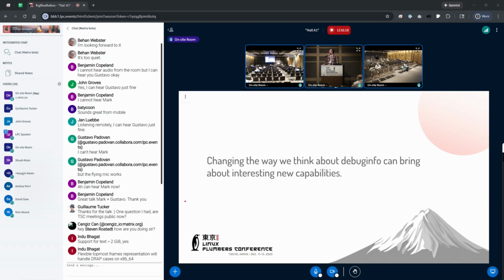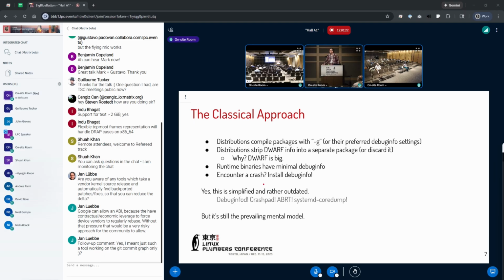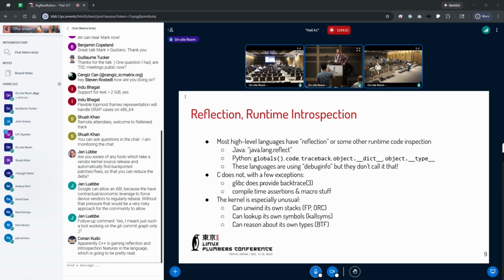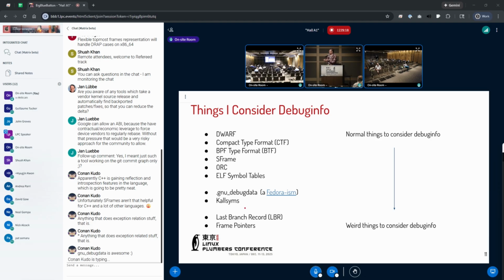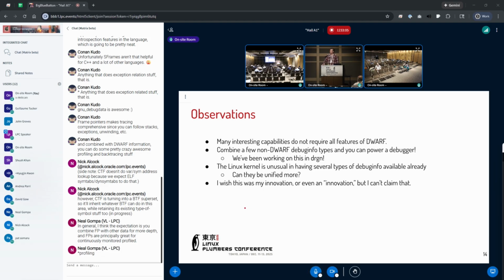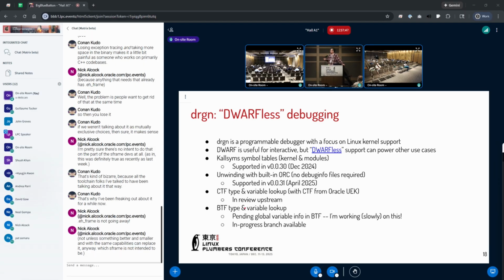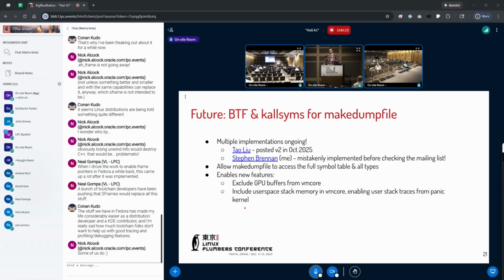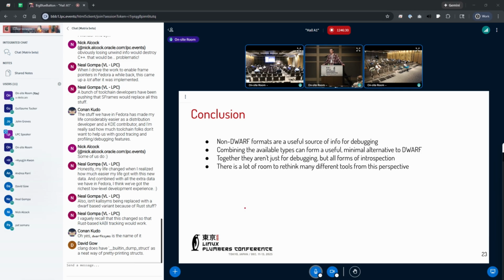Rethinking Linux tools with Compact Debuginfo Formats - Stephen Brennan (Oracle)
The last several years have seen the creation or revival of many compact debuginfo formats. DWARF debuginfo is large and detailed, and it is usually stripped and shipped separately from the kernel and applications. This means that applications cannot expect their debuginfo to be present at runtime. Compact formats, on the other hand, tend to fit a narrow use-case. Their data are compact enough that they can be shipped alongside, or even within the kernel and applications. BTF and CTF represent C type definitions, ORC and SFrame allow reliable stack unwinding, Kallsyms can serve as a kernel symbol table, and .gnu_debugdata serve as an expanded userspace symbol table.

While this has implications for kernel debuggers like GDB, Crash, and drgn, it can apply to other areas of Linux. Many tools are designed with the assumption that reliable debuginfo is not usually available, or if it is, it's large and inefficient. This is changing now. For example, perf will soon be using the SFrame format to allow efficient unwinding of userspace stacks, instead of relying on frame pointers or DWARF. What other parts of the Linux ecosystem can be rethought with compact debuginfo formats?

In this session we will go through several ideas and prototypes including debugging tools, makedumpfile improvements, and improvements to userspace APIs. We'll also spend some time discussing and brainstorming other ideas. The goal of the session is not to promote a specific format or application, but instead to explore the possibilities and trigger new ideas.